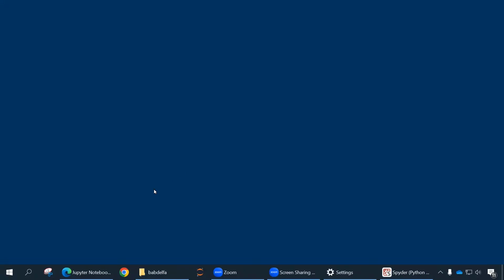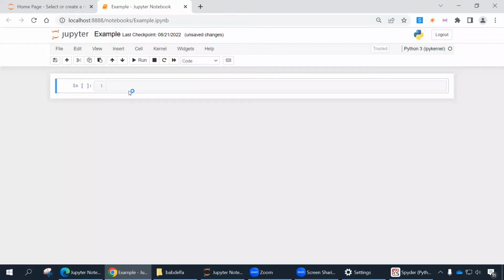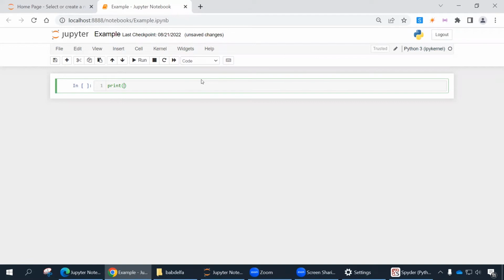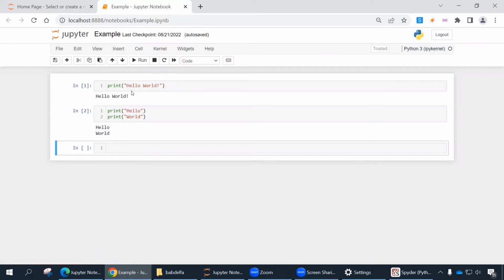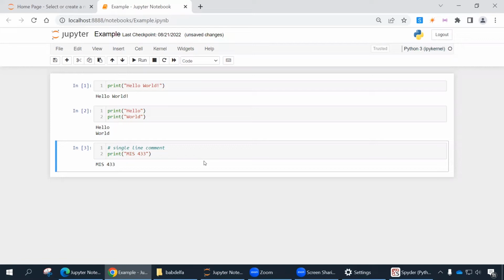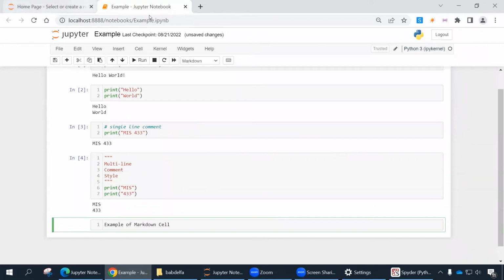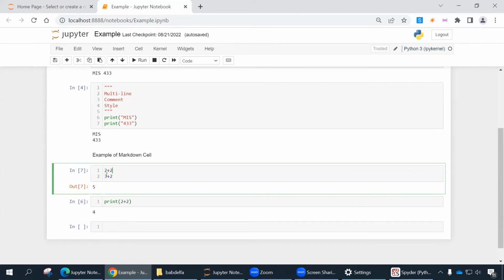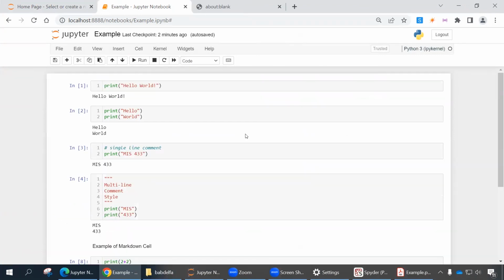Jupyter Notebook Overview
00:00 Intro
02:22 Naming a notebook file
02:49 Code cell
05:17 Print function Hello World
16:50 Root working directory
17:55 Convert to PDF